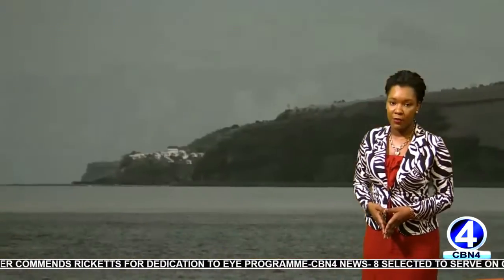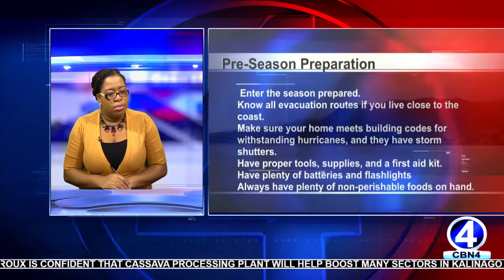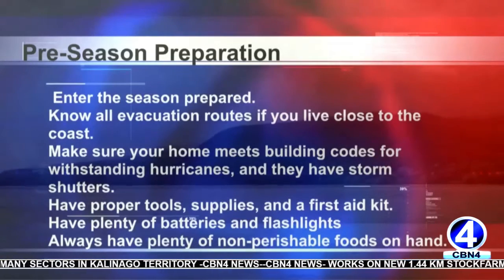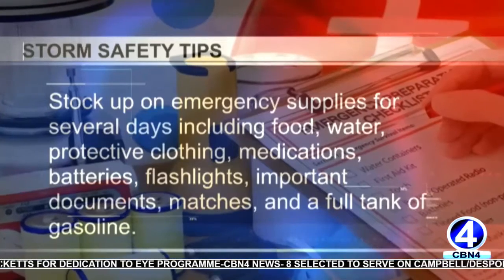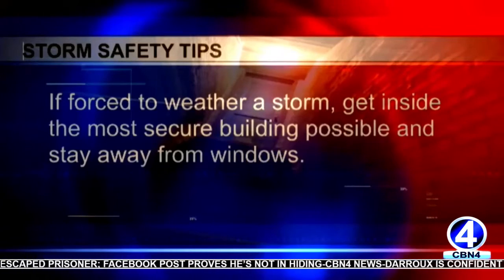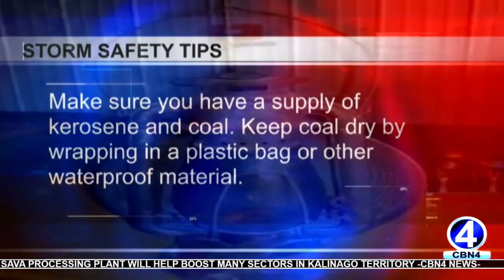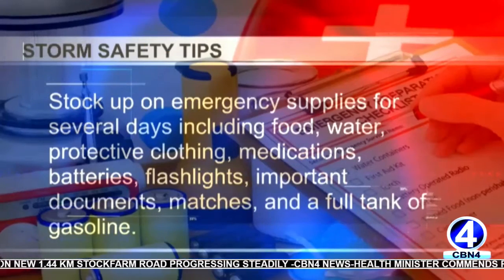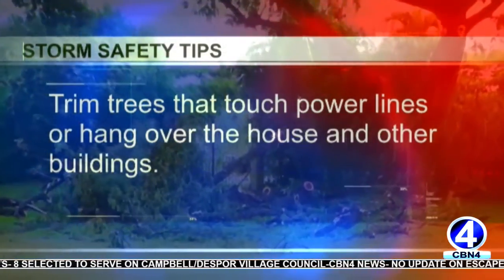HURRICANE TIPS AS WE EXPERIENCE REMNANTS OF TROPICAL WAVE